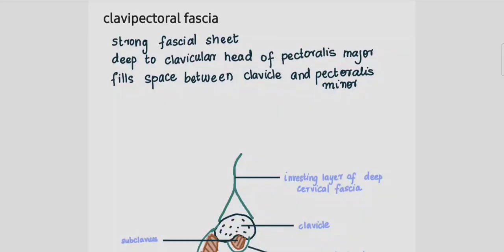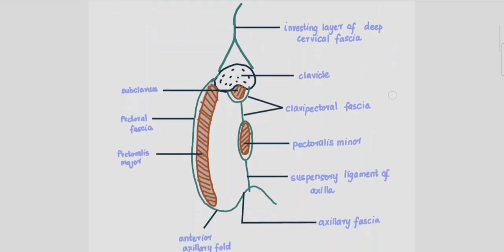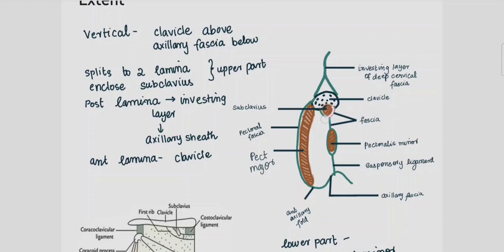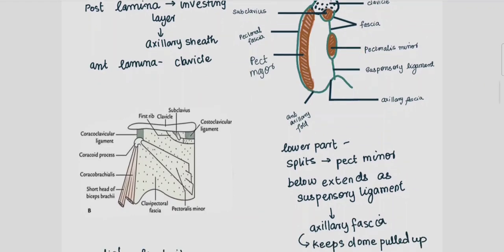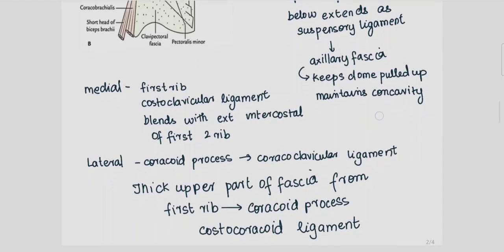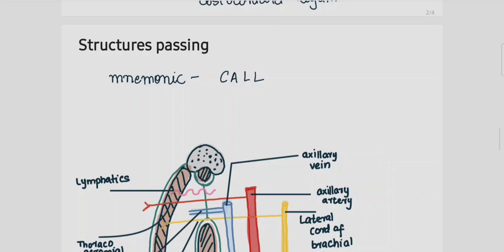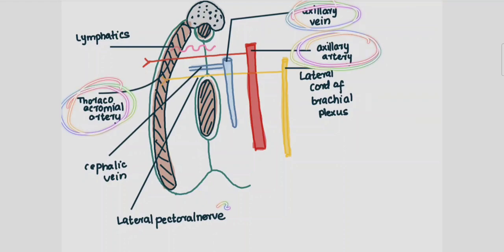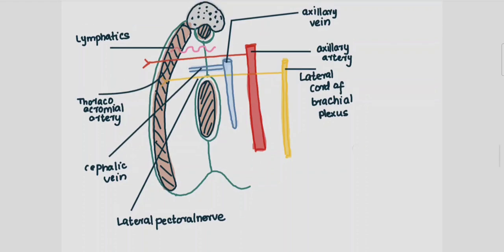Clavipectoral Fascia in 6 Minutes | High-Yield Anatomy for 1st year MBBS Exams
Unlock the secrets of the Clavipectoral Fascia in just one video! This high-yield anatomy lesson is perfect for MBBS students, NEET-PG aspirants, and medical enthusiasts.

🎯 What you’ll learn in this video:

Location and extent of the clavipectoral fascia

Key attachments and relations

Structures piercing it (remember with the CALL mnemonic)

Clinical importance in axilla and breast surgeries

Quick recap for exam preparation

📌 Perfect for:

MBBS anatomy revision

NEET-PG / USMLE exam prep

Quick visual mnemonics for medical students

💡 Mnemonic Tip: CALL → Cephalic vein, Acromiothoracic artery, Lymphatics, Lateral pectoral nerve